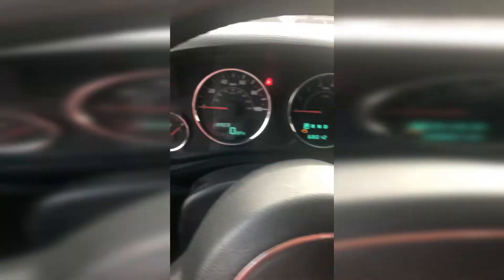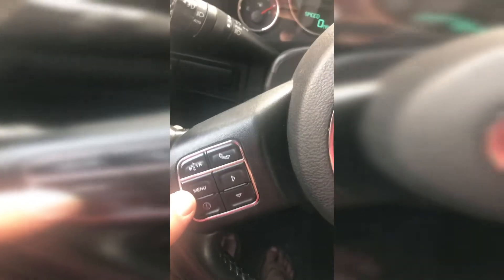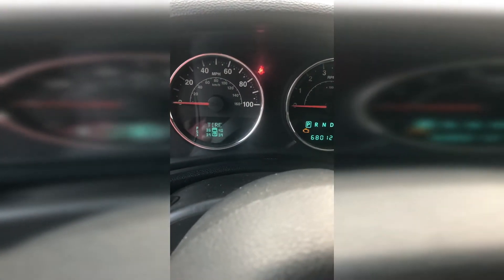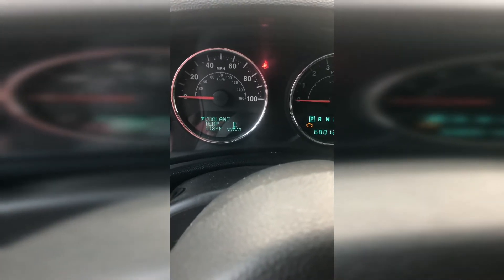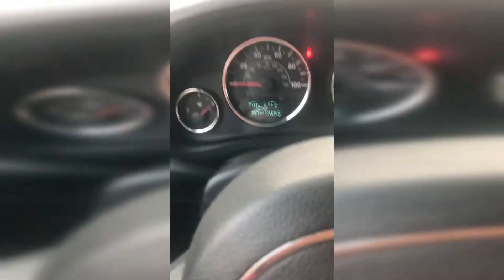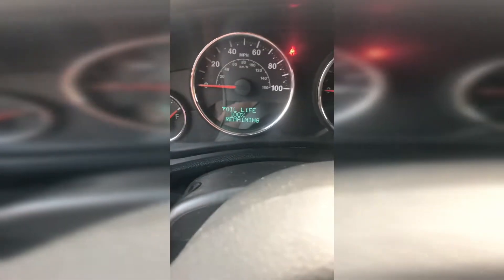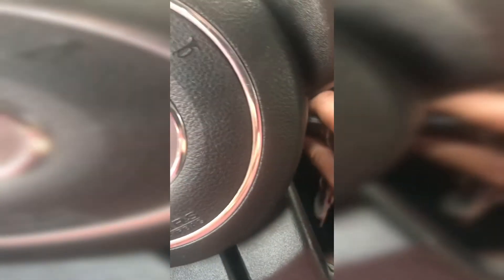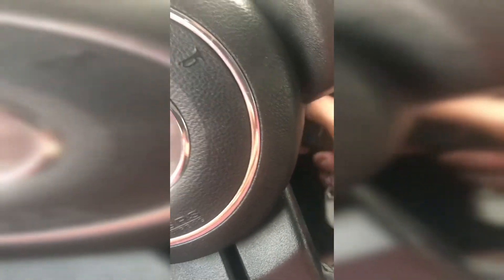2014 Jeep Wrangler Rubicon oil light reset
Quick video on how to reset the oil change light on a 2014 Jeep Wrangler Rubicon.